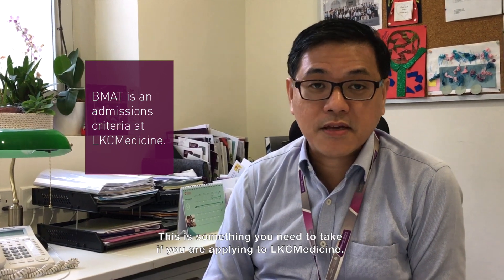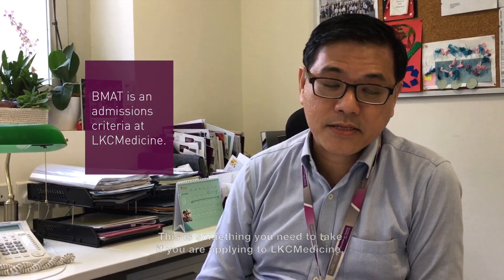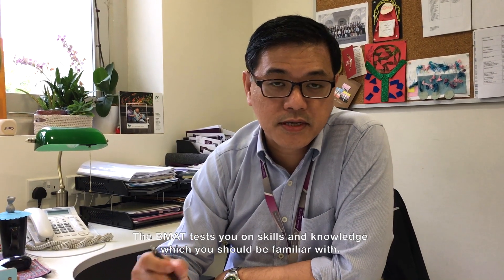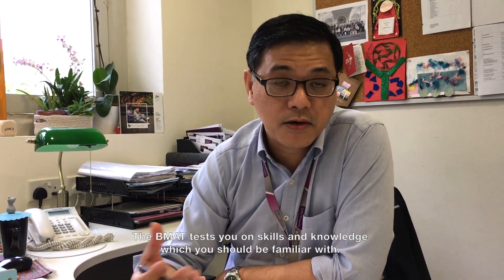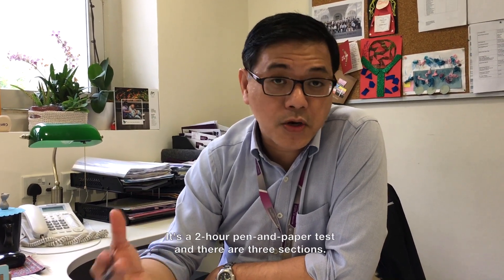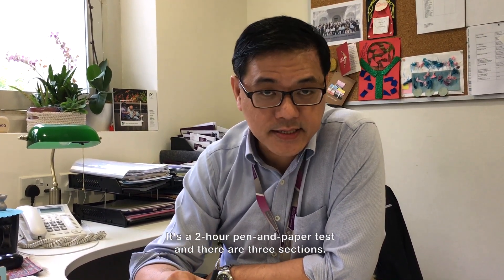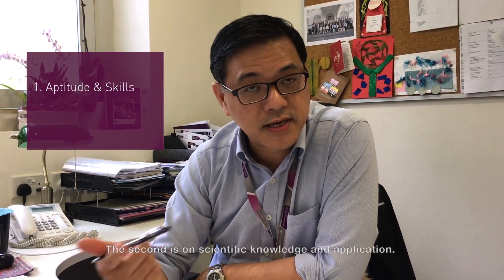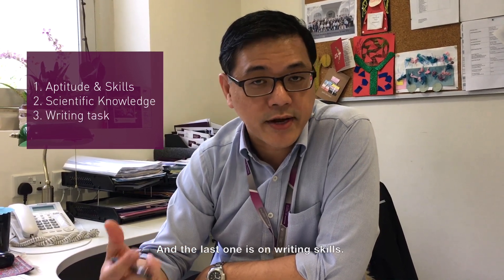Register for BMAT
What is BMAT? The Biomedical Admissions Test is an aptitude test for students applying for LKCMedicine.